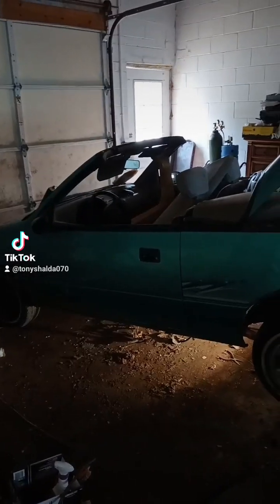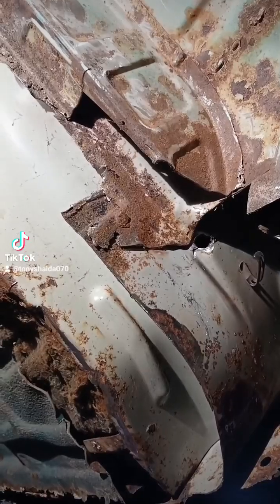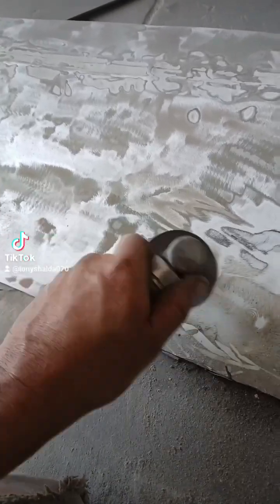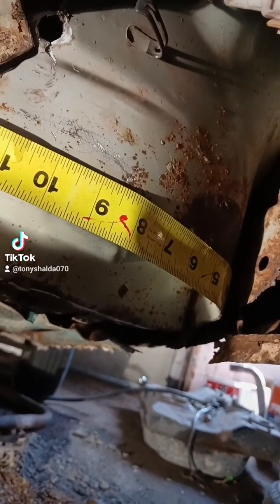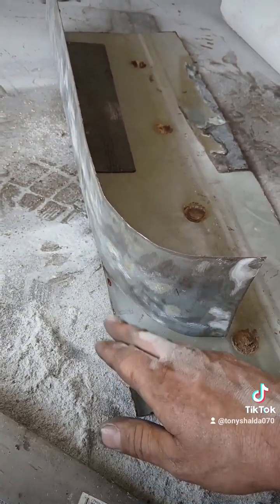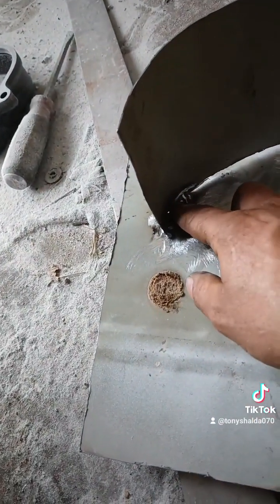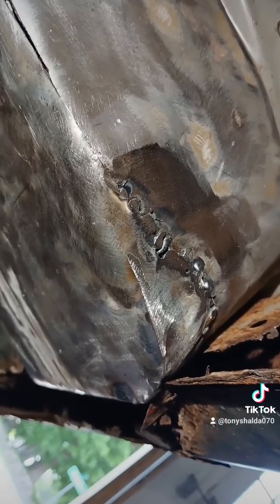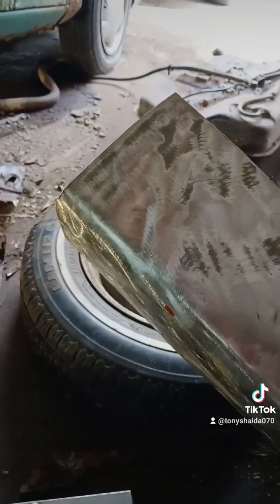geo metro making a floor pan